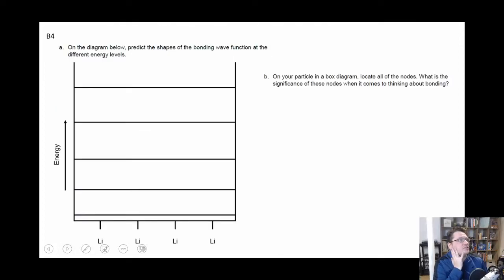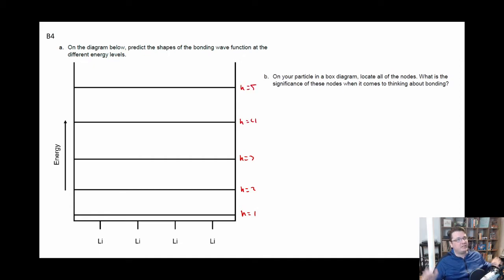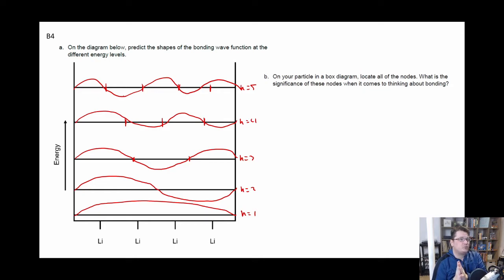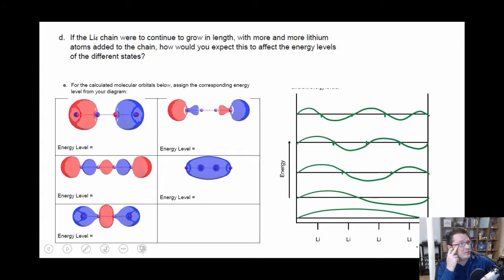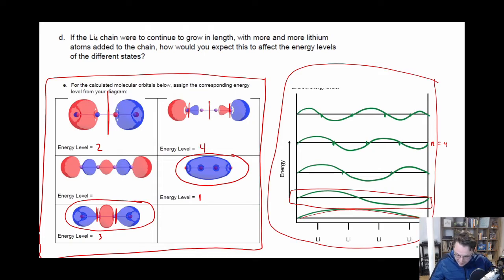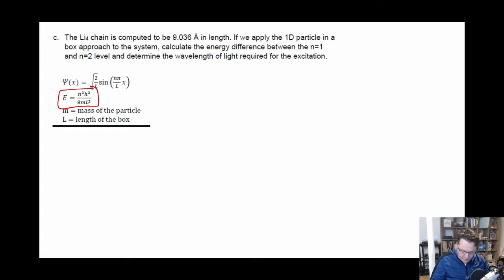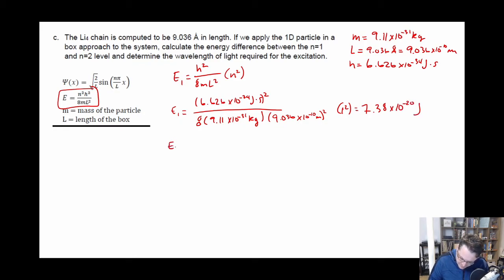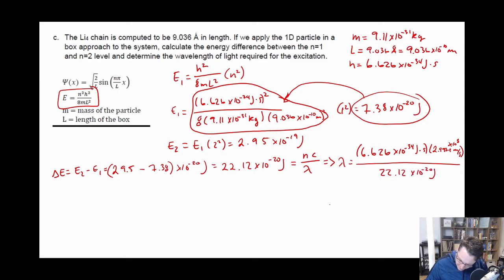Applying 1D particle in a box to a Li4 chain Sp 2 B4